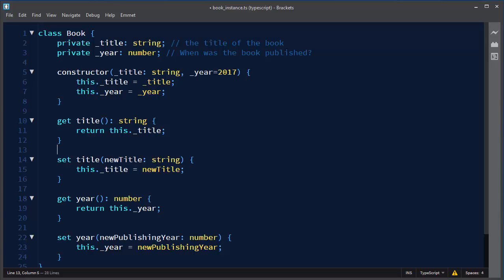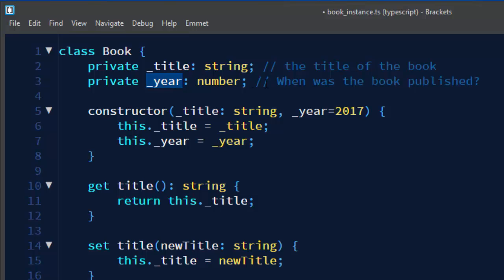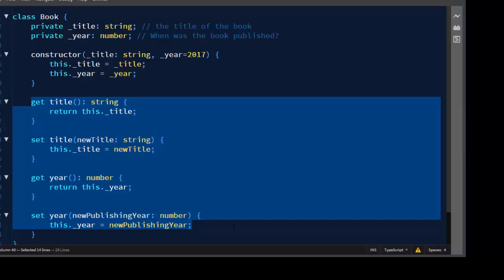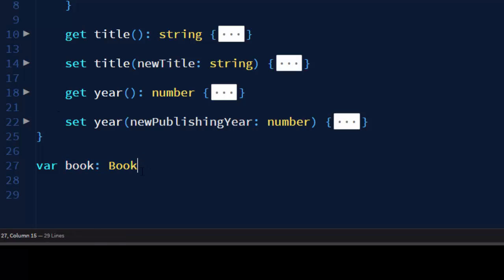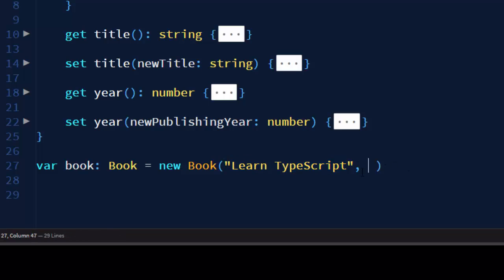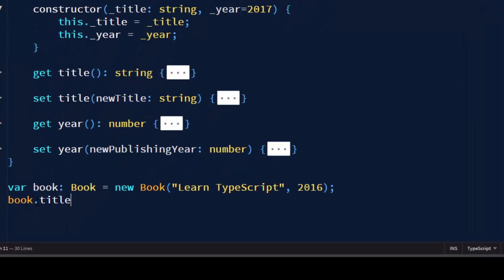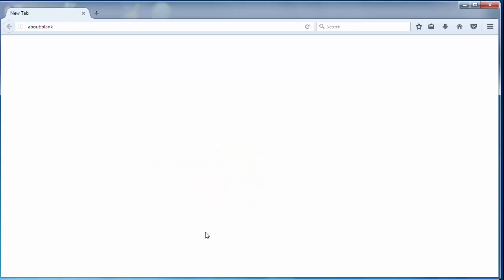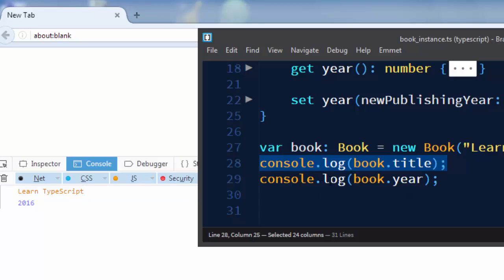How to Create an Object of a Class or How to Instantiate a Class in Typescript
In this tutorial we're going to talk about that how to create an object of a class or how to instantiate a class in typescript language.